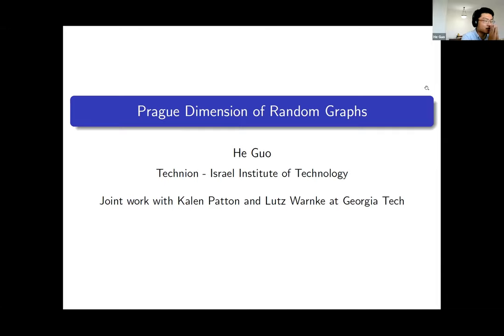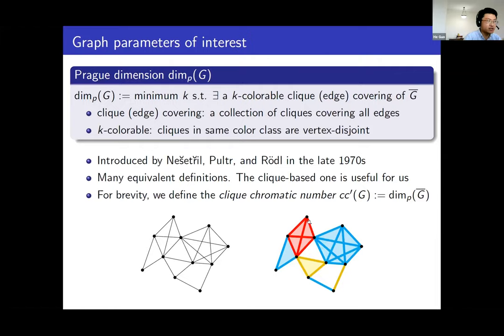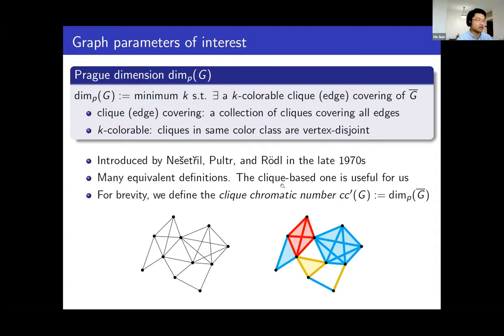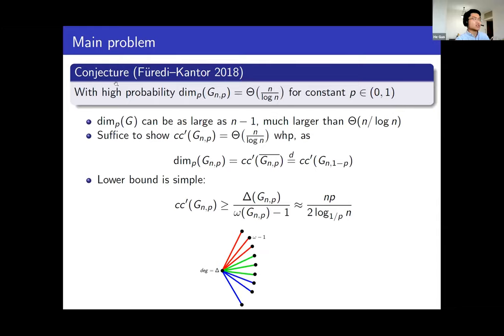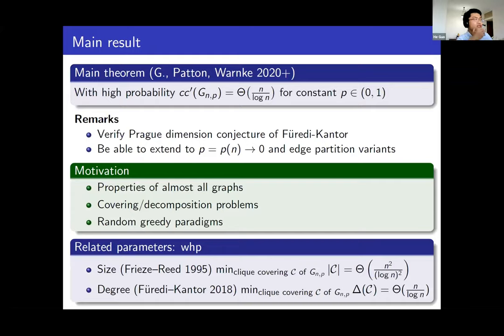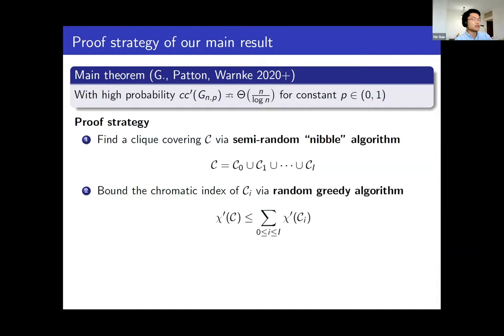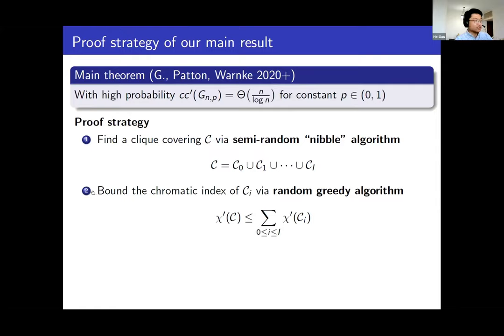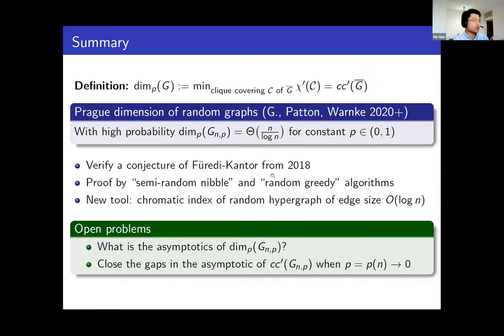He Guo - Prague Dimension of Random Graphs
Talk on Atlanta Lecture Series XXV (ALS 25), Online, 8/28-8/29, 2021

Atlanta Lecture Series (ALS) in Combinatorics and Graph Theory is a major event for the combinatorics community in the southeast region and beyond, providing opportunities to strengthen collaborations among researchers and institutions within the southeast region of the United States.

ALS has been alternately hosted by Emory University, Georgia Institute of Technology, and Georgia State University, three major research universities in Atlanta metropolitan. This conference series is supported by the National Security Agency and the National Science Foundation. It features the latest research developments and themes in the areas of structural graph theory, extremal graph theory, random graphs, hypergraphs, and so on. Each Mini-Conference features one principle speaker and several other outstanding combinatorics/graph theorists, as well as some promising young researchers.